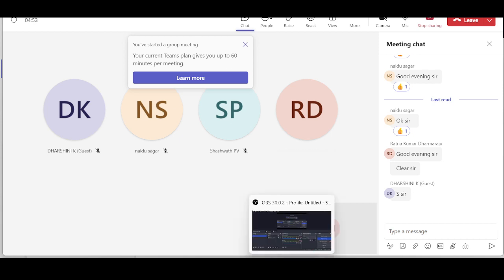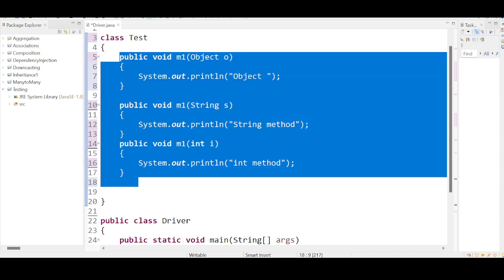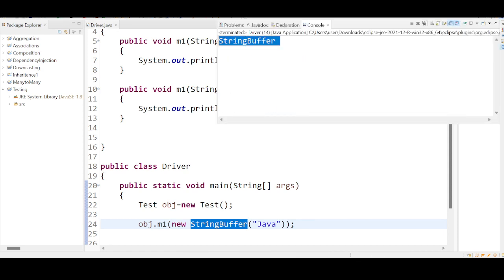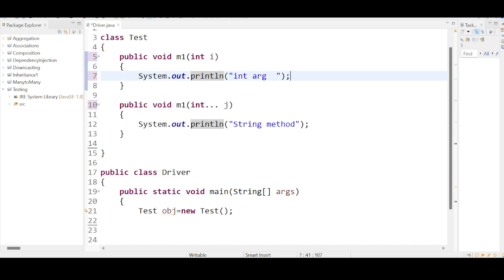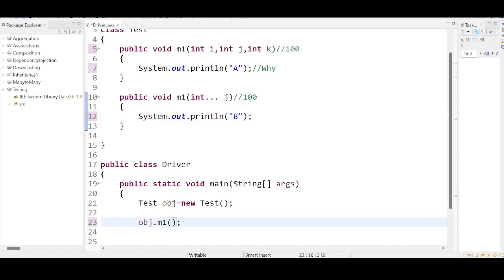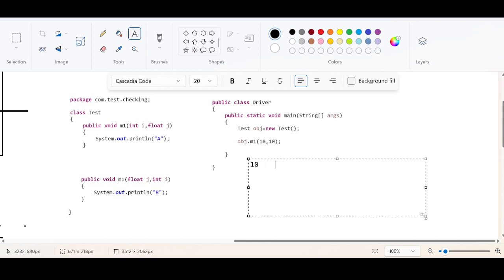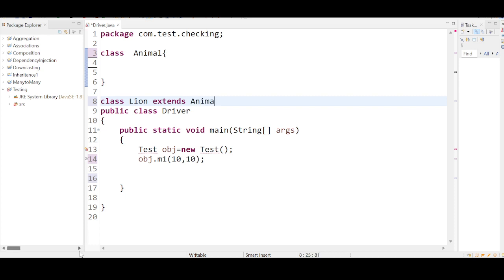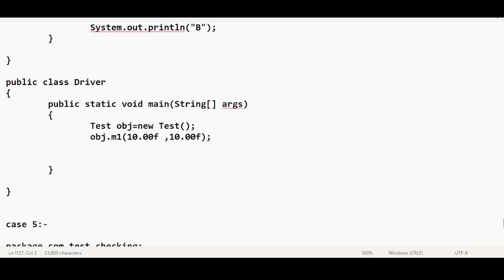Polymorphism in Java - Method Overloading - Complete explanation in -depth.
Case 3:-
package com.test.checking;
class Test

public class Driver
 public static void main(String[] args)
  Test obj=new Test();
  obj.m1(null);

Error :- CE Driver.java:22: error: reference to m1 is ambiguous
                obj.m1(null);
  both method m1(StringBuffer) in Test and method m1(String) in Test match
1 error

Please be informed that during the overloading when 2 overloaded methods are capable to accept the specific value that is passed in the method call, the compiler will check which methods needs to be prioritized and if the methods parameters are in the same subclass level or child to Object class, than the compiler can't resolve this and throws an ambiguity error.

Case 4:-
package com.test.checking;
class Test

 public void m1(int... j)//100

public class Driver
  Test obj=new Test();
  obj.m1(100);

Please be informed that when there are 2 overloaded methods with var-arg parameter and normal arg parameter, the normal argument parameter methods will be prioritized. Because var-arg methods are introduced in JDK1.5

package com.test.checking;

class Test
 public void m1(int i,float j)

 public void m1(float j,int i)

public class Driver
  Test obj=new Test();
  obj.m1(10,10);

//Unresolved problem
package com.test.checking;

public class Driver
  Test obj=new Test();
  obj.m1(10.00f ,10.00f);

Case 5:-
package com.test.checking;
class  Animal{

class Lion extends Animal{

class Test{
 public void m1(Animal a)//Animal  object ref variable

 public void m1(Lion b)//Lion   object ref variable

public class Driver
  Test t=new Test();
  Animal a=new Animal();
          Lion l=new Lion();
  Animal obj=new Lion();
  t.m1(obj);